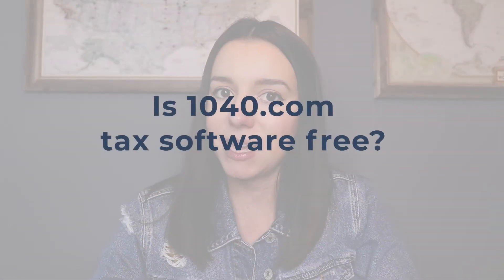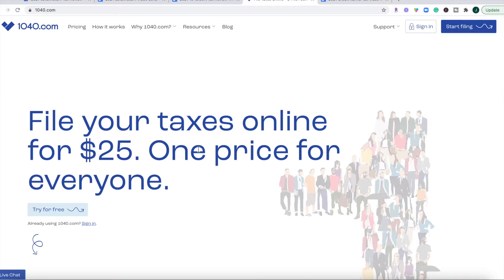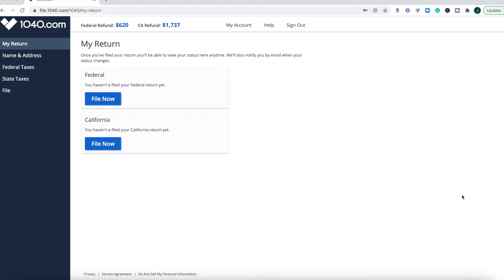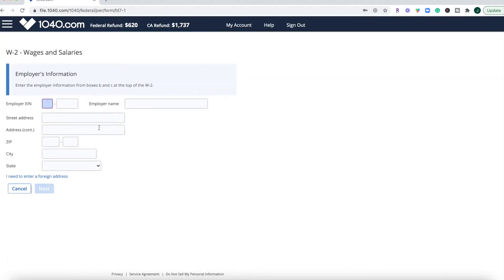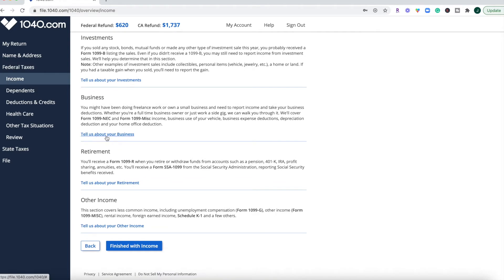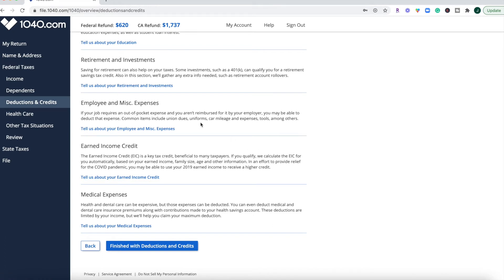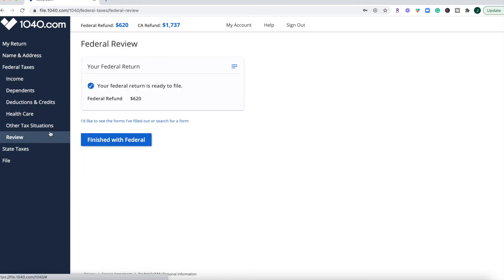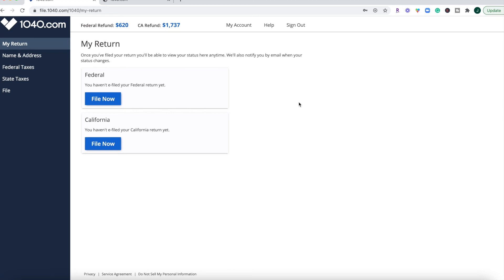1040.com Tax Software Review | Flat-Rate Pricing Structure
1040.com is middle-of-the-pack tax software with simple flat-rate pricing. Here's our full 1040.com review

Here's what we're talking about in this video:

▶︎ What's new with  1040.com in 2021 and does it offer a free option?

▶︎ A walkthrough of 1040.com navigation and ease of use

▶︎ Can 1040.com help with situations like claiming a missing stimulus check, filing cryptocurrency returns, and more?

▶︎ Who should use 1040.com Online this year